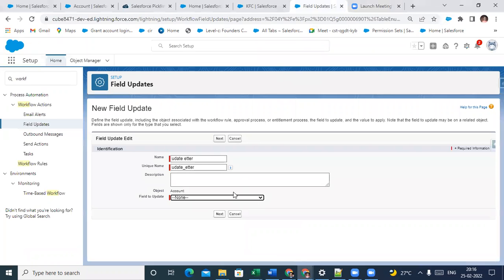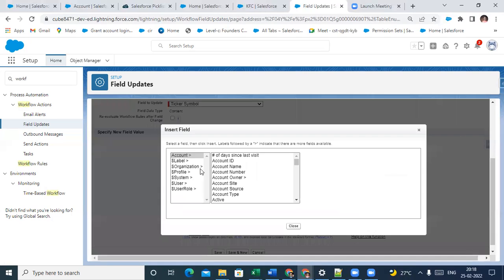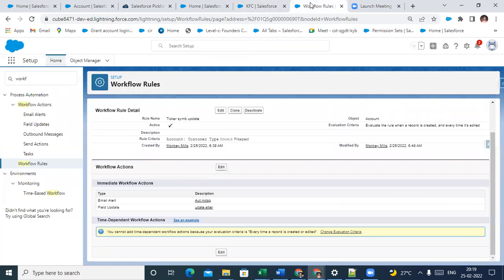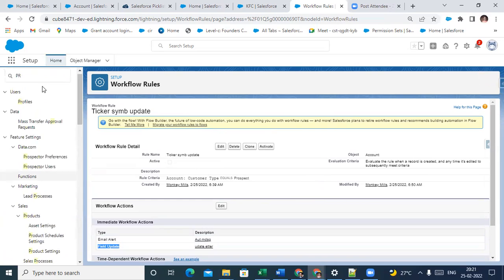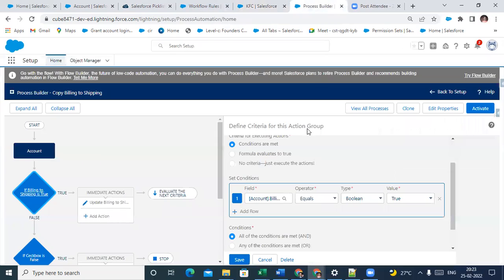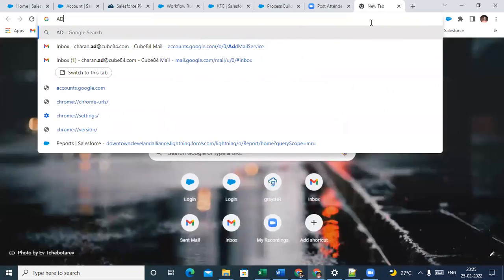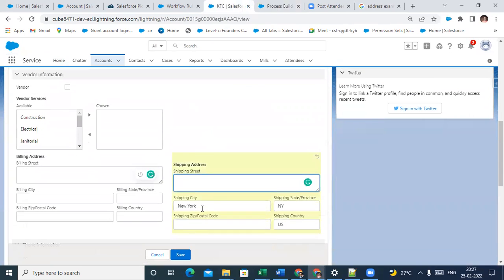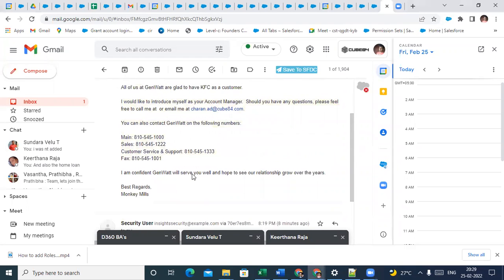salesforce subsel tech training